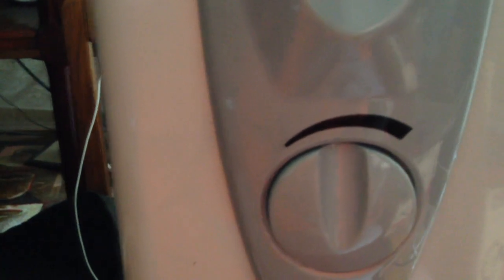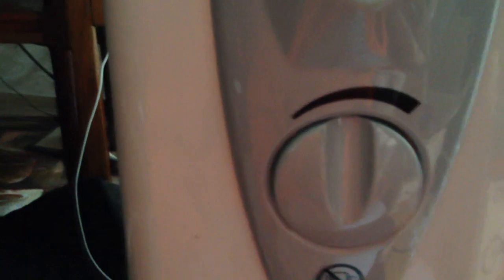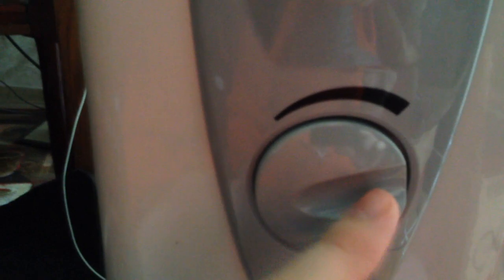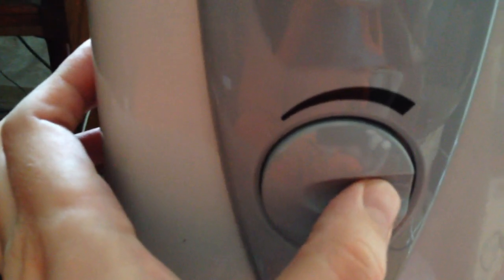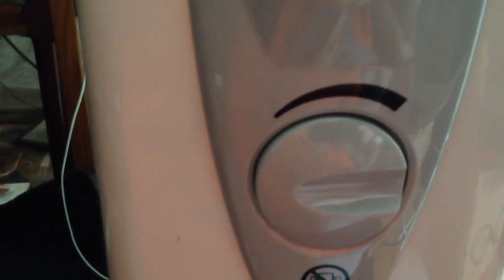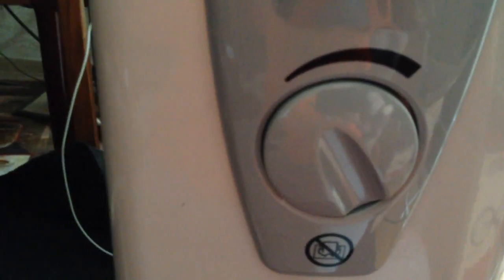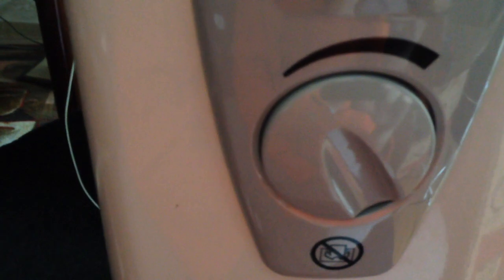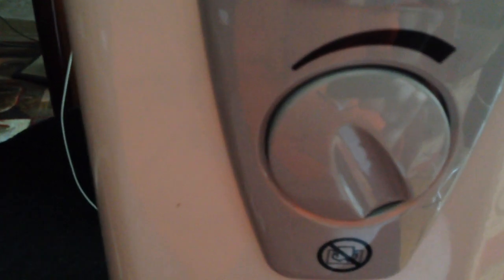How an electric heater thermostat works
This is how an electric heater thermostat works, just adjust the level.

The thermostat acts like a timer.

During the night, you can keep it on a lower level.